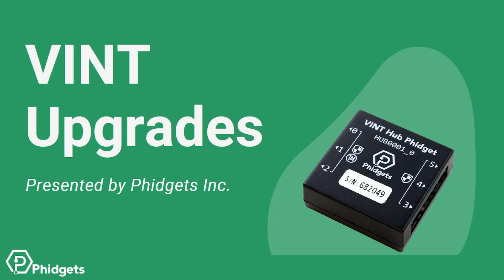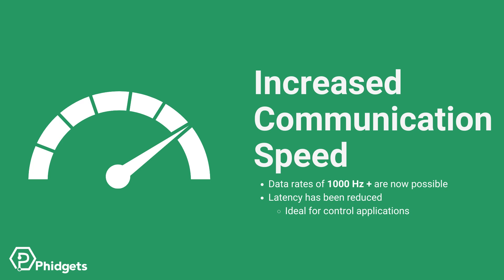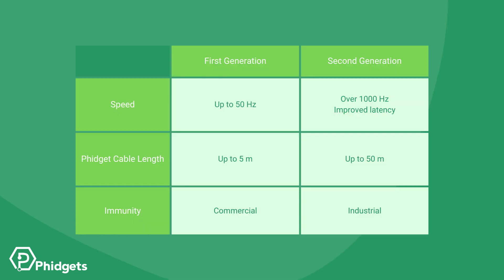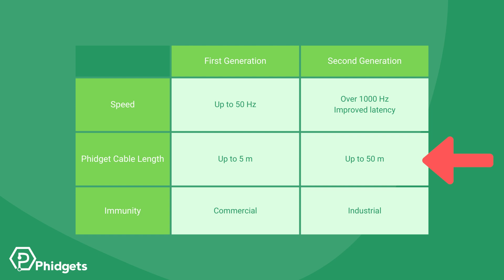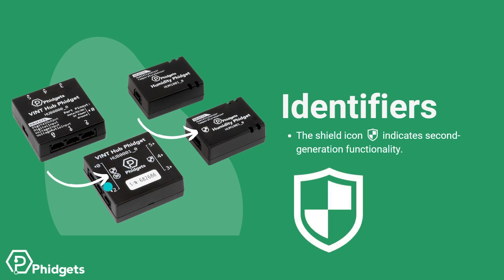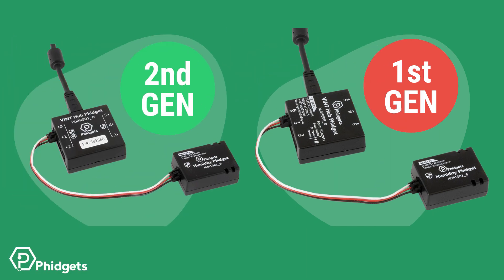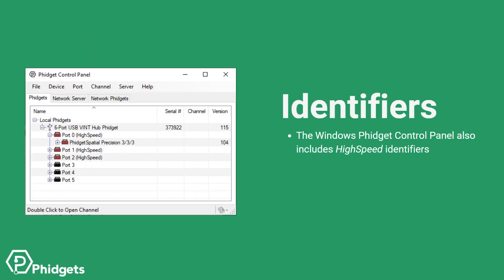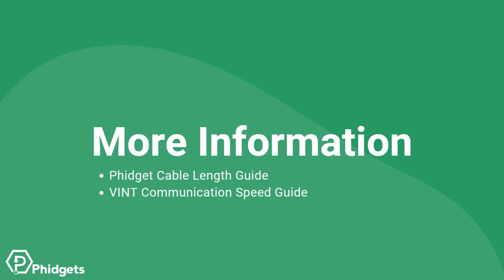VINT - 2nd Generation Upgrades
VINT stands for Versatile Interface and it's the system that all modern Phidgets use to communicate. Major improvements to VINT were introduced in late 2022, these include:
- Increased Communication Speed
- Increased Cable Lengths
- Improved Electromagnetic Immunity

Chapters:
0:00 Introduction
0:31 Increased Communication Speed
0:51 Increased Cable Lengths
1:16 Improved Electrical Immunity
1:37 VINT Upgrades Review
2:25 Identifying 2nd Generation Systems
2:53 Identifying Systems - Examples
3:44 Megabit Icon
4:14 Phidget Control Panel
4:42 More Information